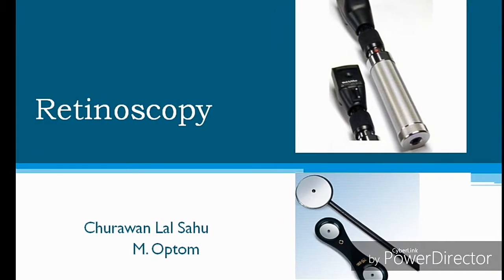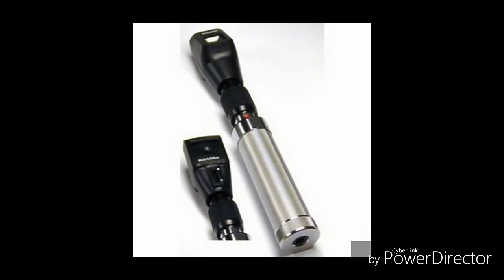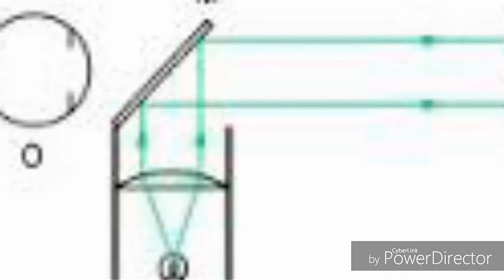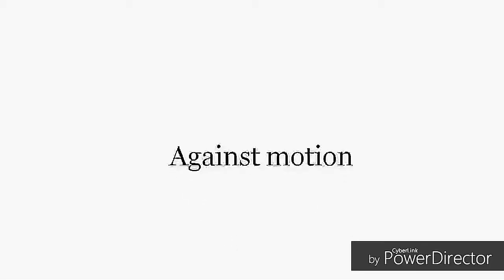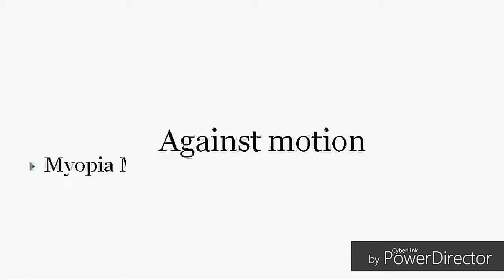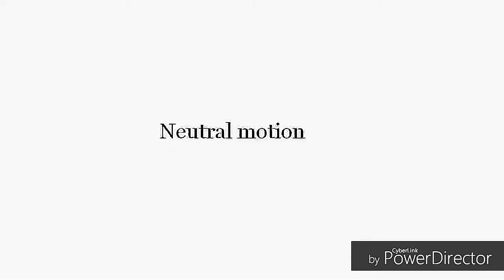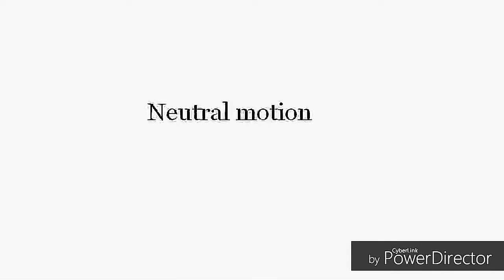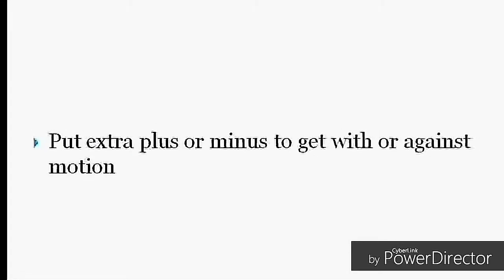retinoscpy theory and practice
Retinoscopy theory and practice